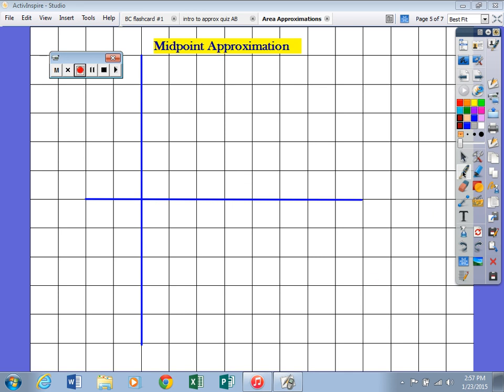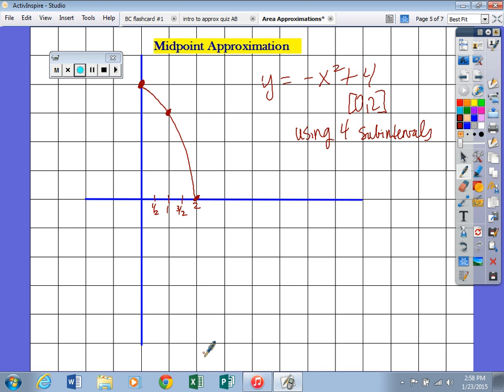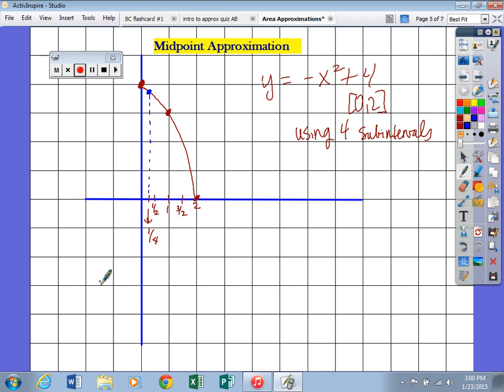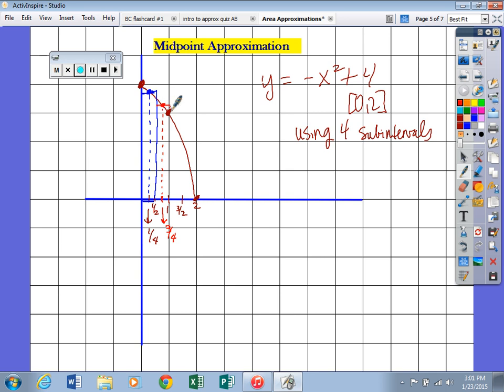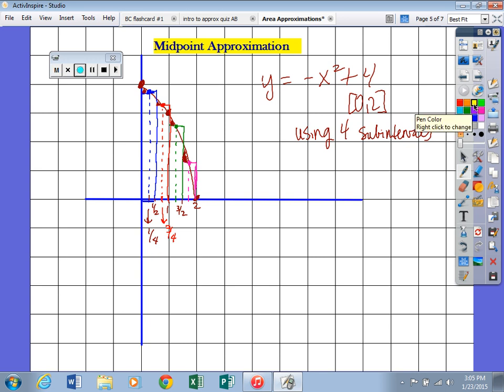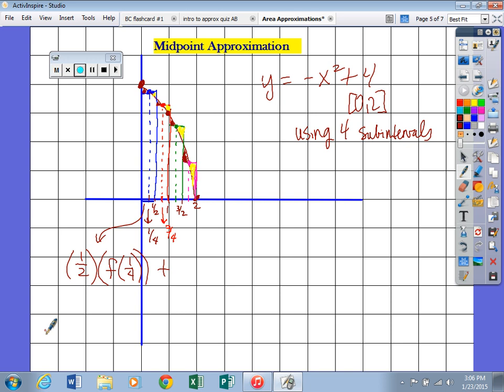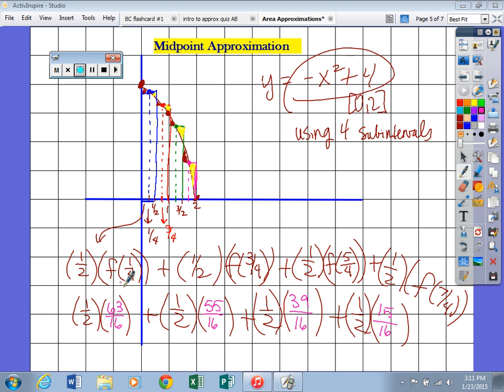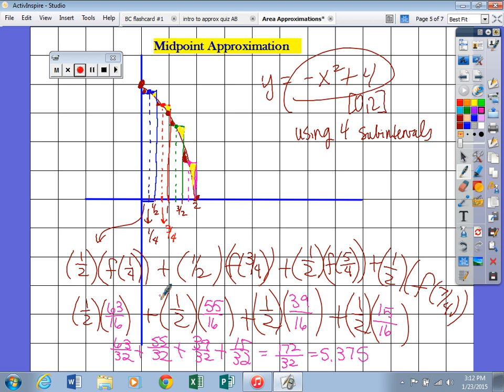midpt approx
Description